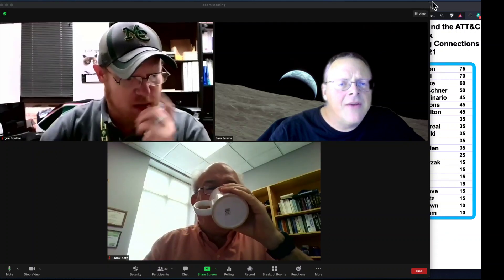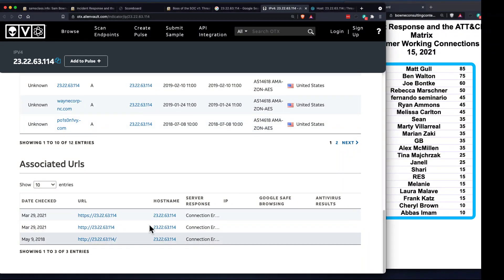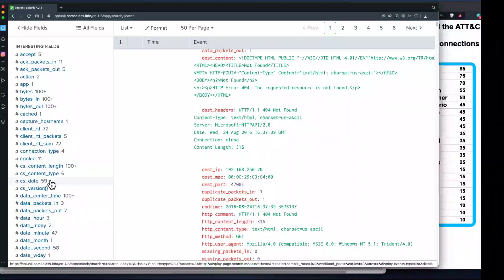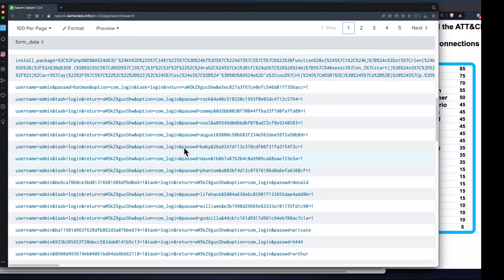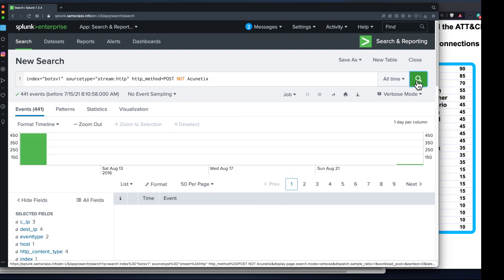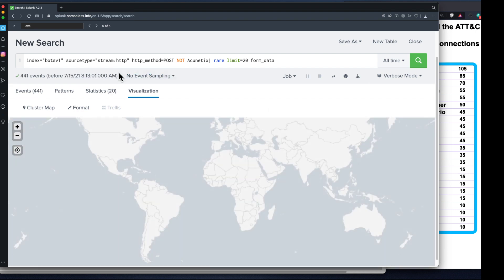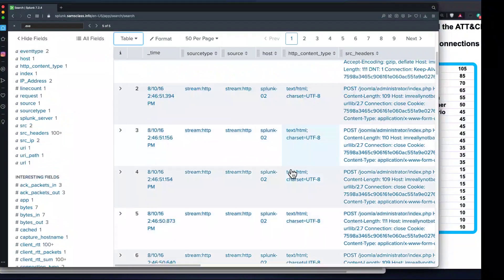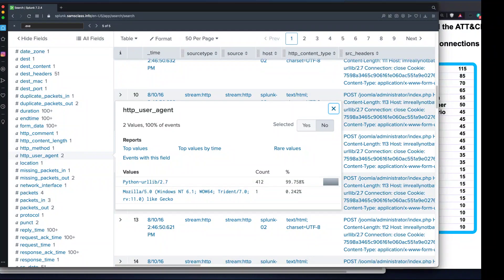Brute Force in Splunk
Recorded at Texas Summer Working Connections on July 15, 2021